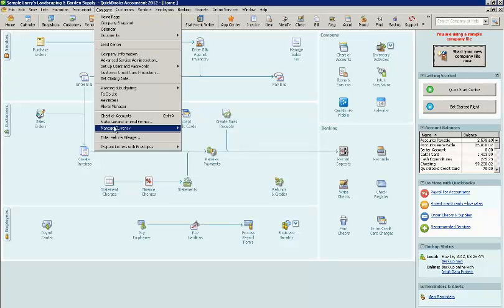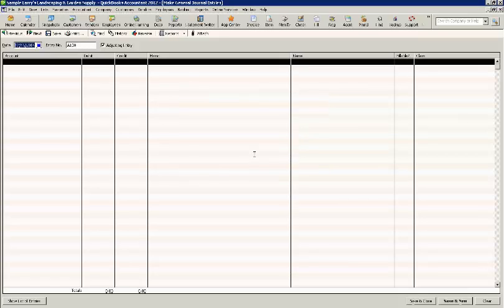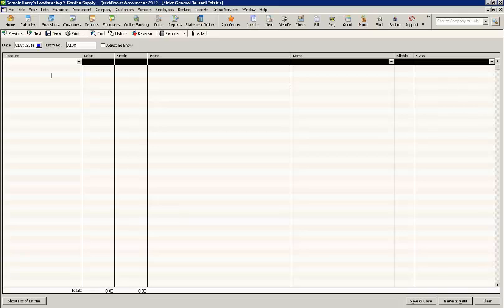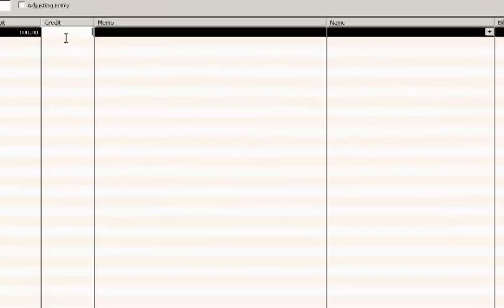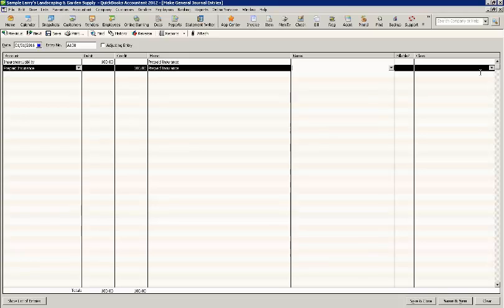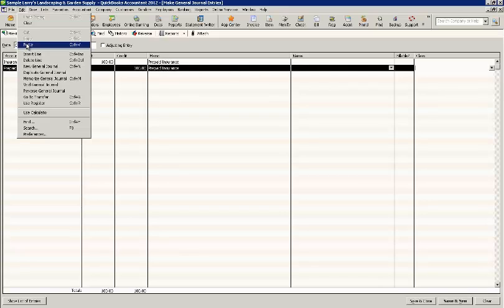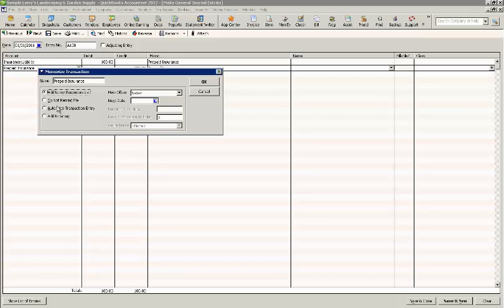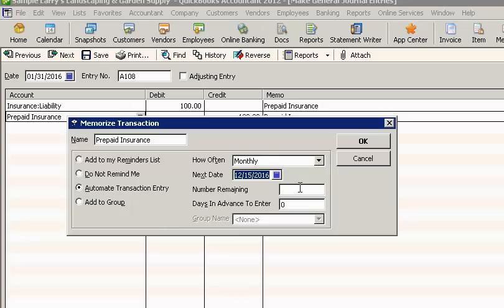QuickBooks Creating Recurring Journal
RPPC QuickBooks How To Video - This tutorial will show you how to create a recurring journal entry in QuickBooks